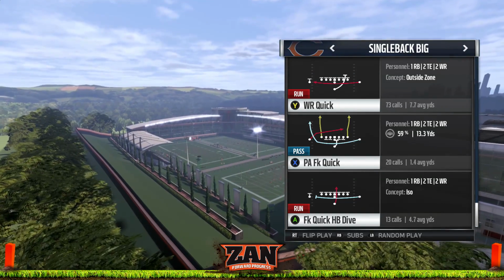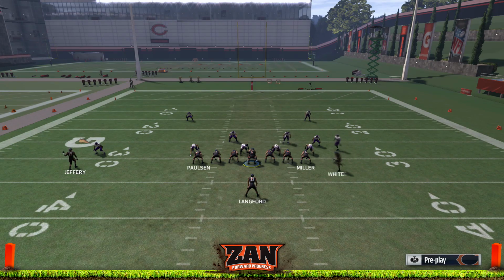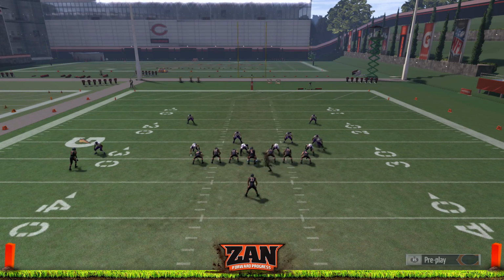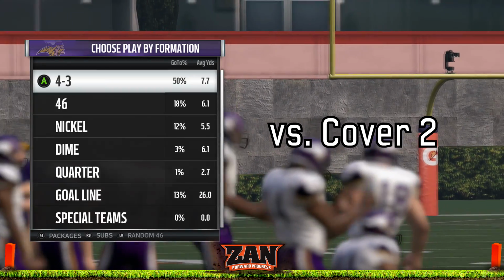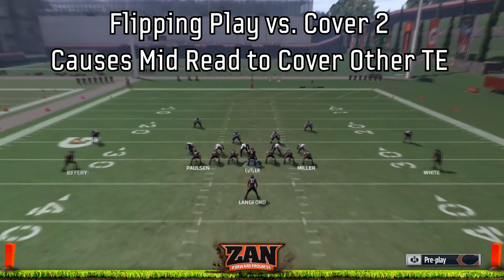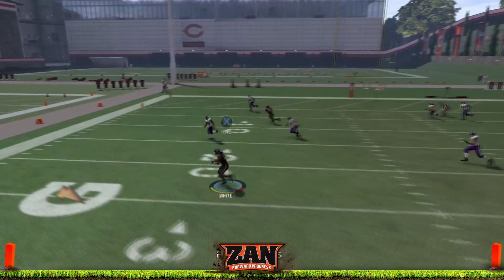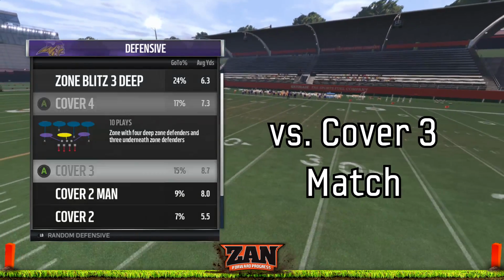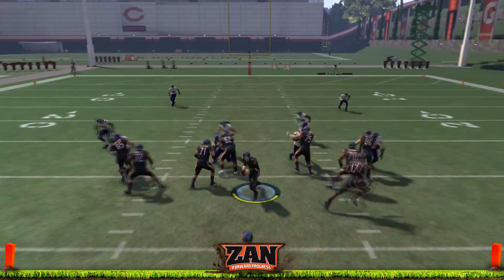Madden 17 - Singleback Big - PA Fk Quick | MONEY PLAY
In this video we break down an absolutely dominant play. This is the second video in our Singleback Big Scheme.